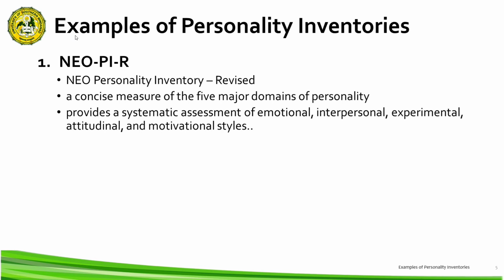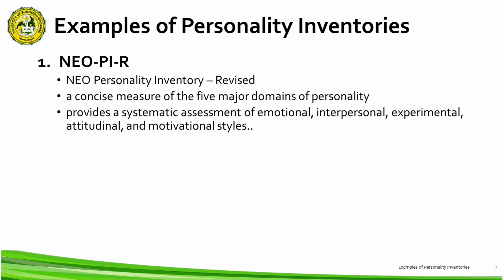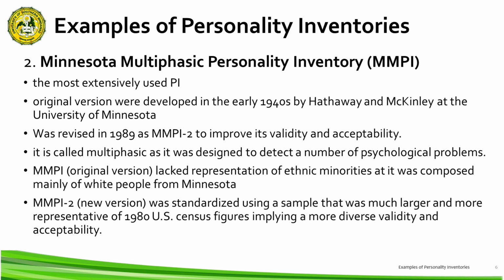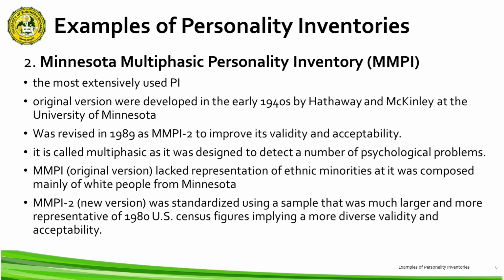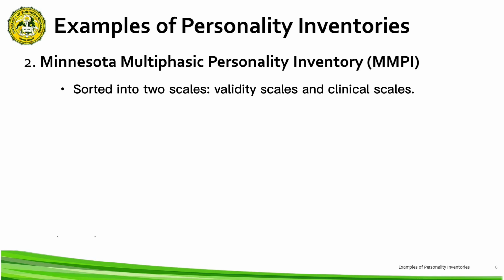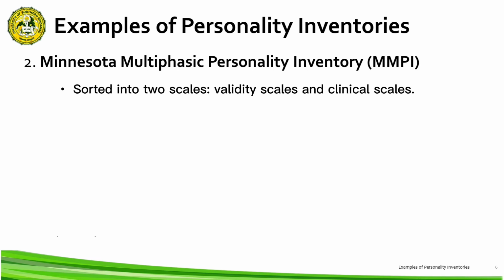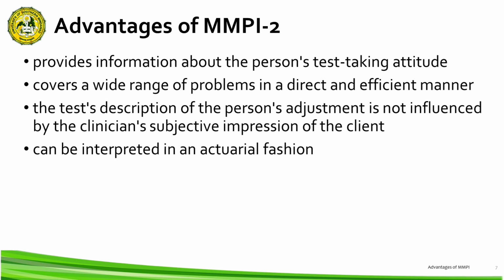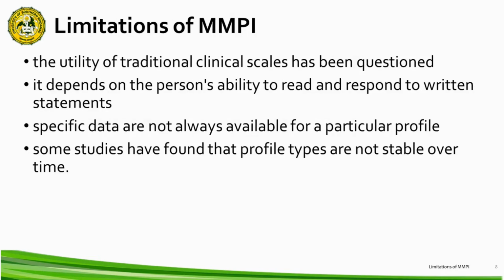Chapter3 Topic10 Reporters1&2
Chapter III. Assessing Abnormality (Assessment Tools)
C. Personality Inventories (Discussion)